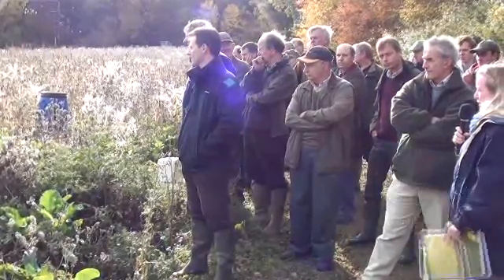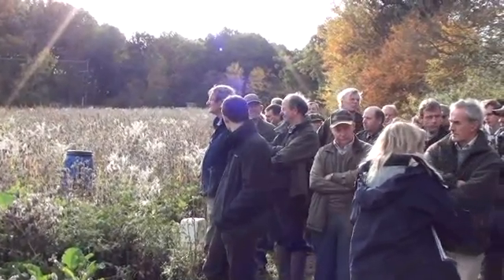CFE farm walk - An Essex farmer and Natural England adviser discuss wild bird seed management .wmv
Essex farmer Swithen Waterer talks about managing his Higher Level Scheme (HLS) wild bird seed mixtures and the benefits these areas provide to Grey Partridges.